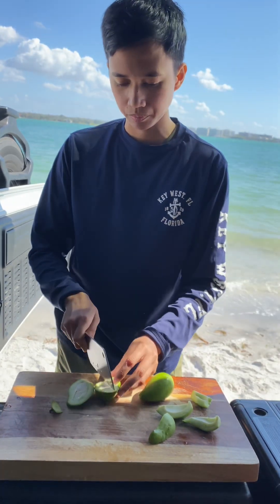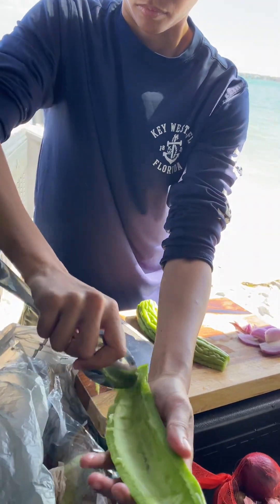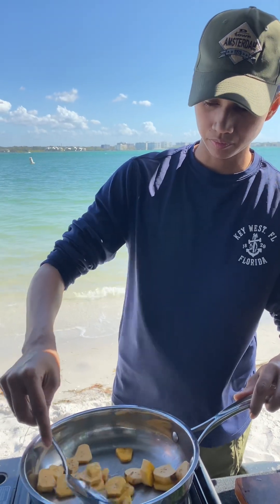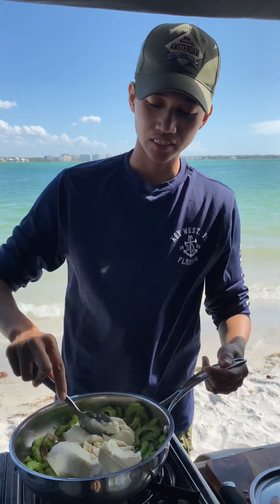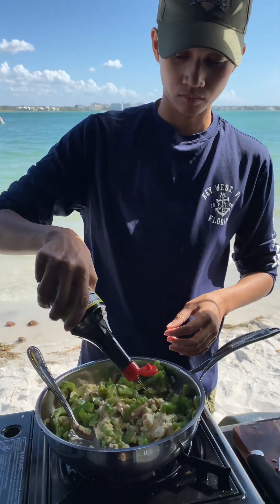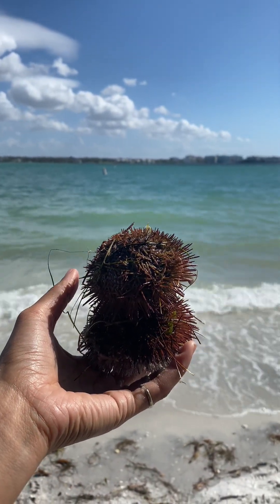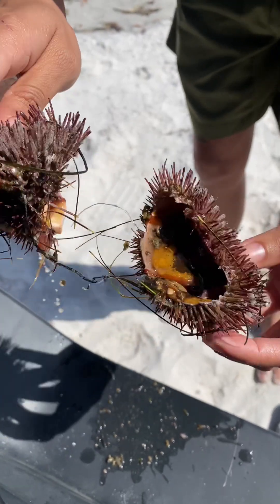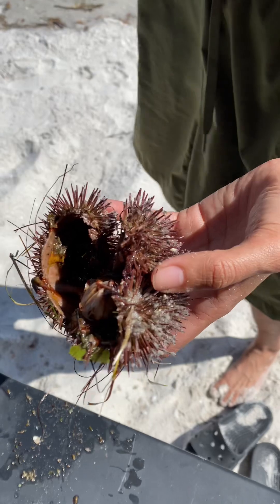OUTDOOR COOKING: Bitter Melon | Rambutan | Sea Urchins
Have you guys tried bitter melon? Give it a try, sauté it with onions and add some firm tofu! It's amazing. Also, Amiel was walking around the beach and found these sea urchins!